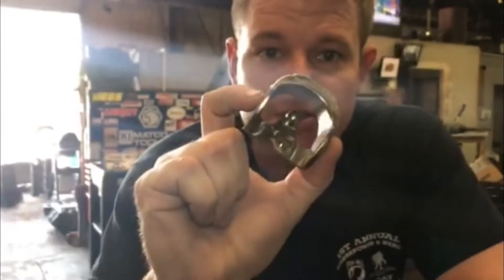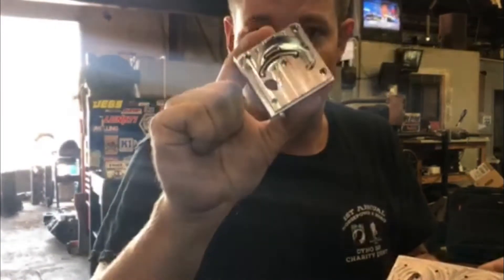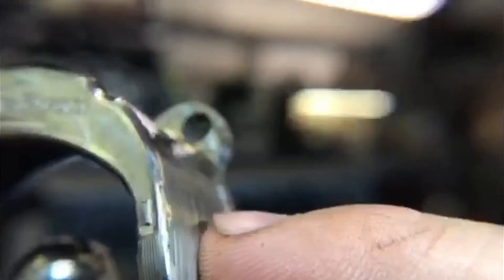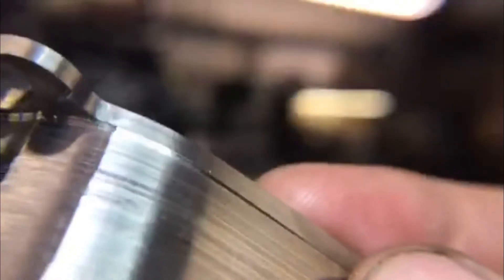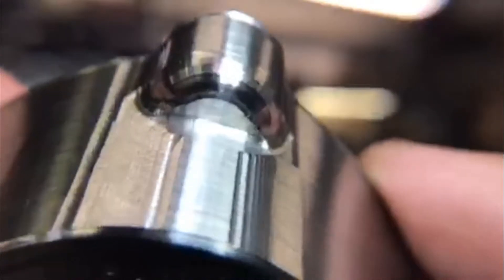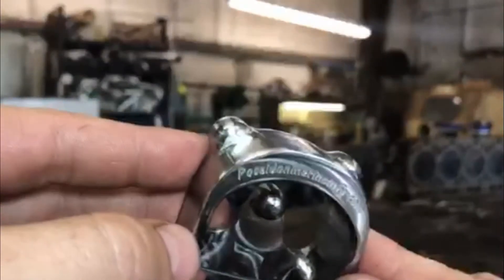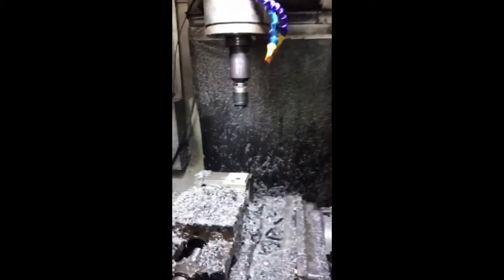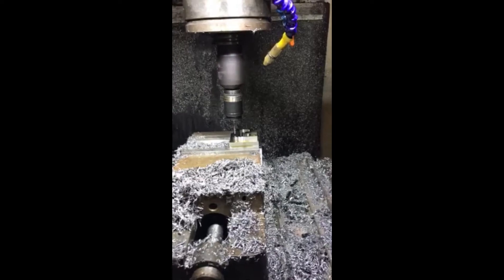Machining a titanium bottle opener - week 2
Poseidon week 2- Finally a successful bottle opener!